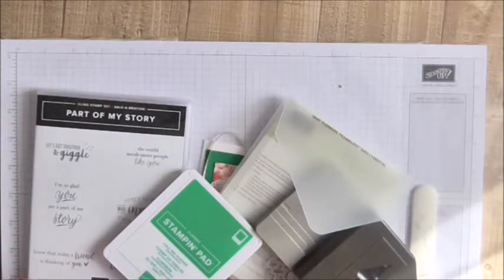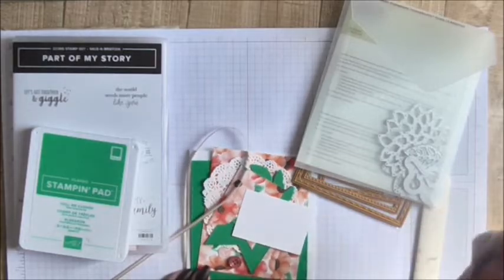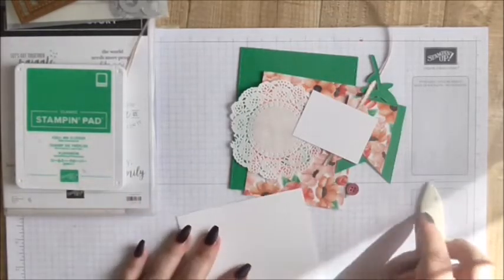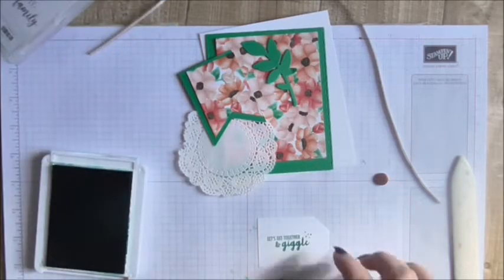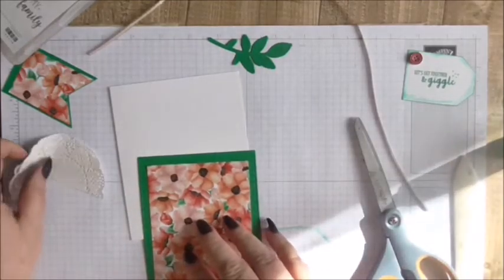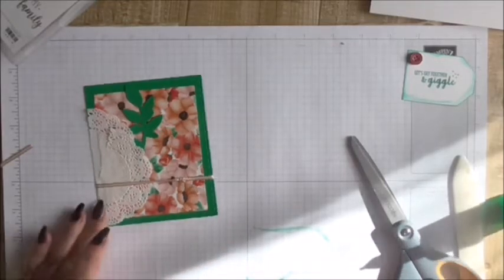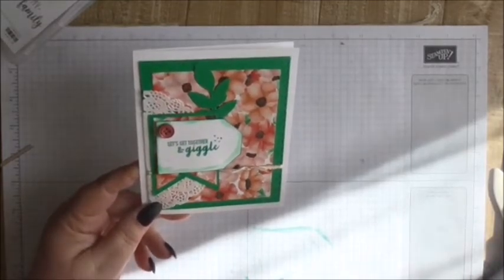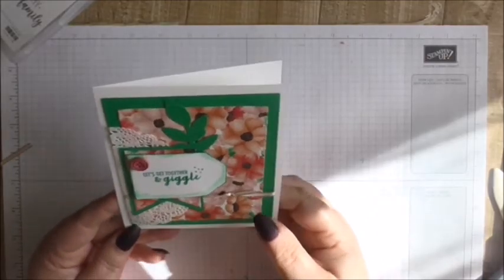What is a card sketch? | How I follow a sketch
Join me for this tutorial where I make a sketch challenge entry and explain in a little more detail what a sketch is and how I go about making a card following one. I also explain a couple of bits of jargon that we use in the papercrafting and Stampin' Up! world